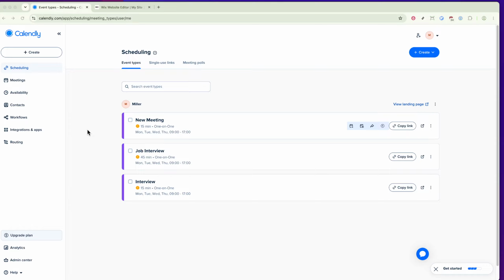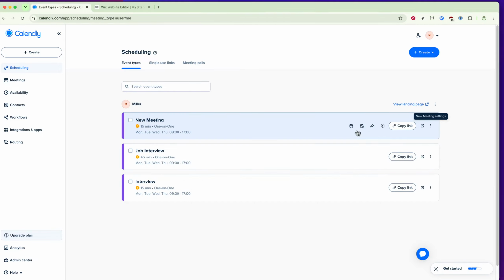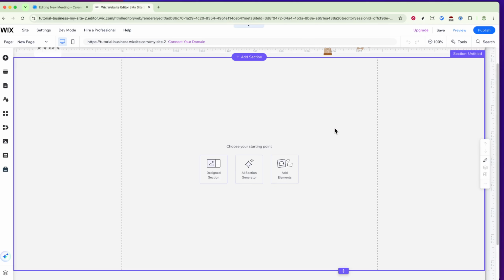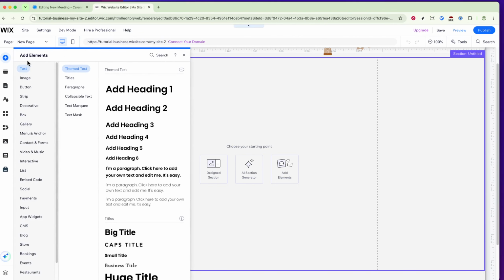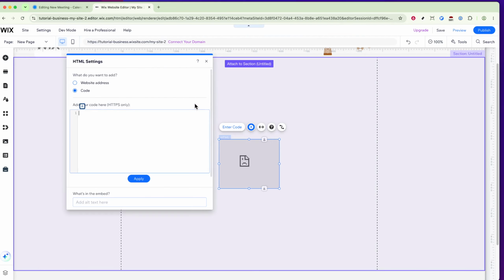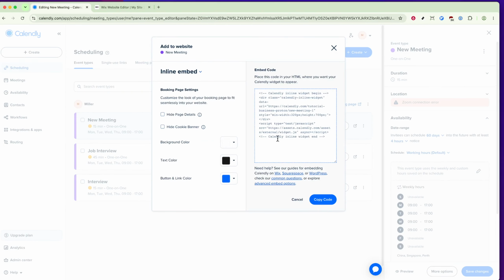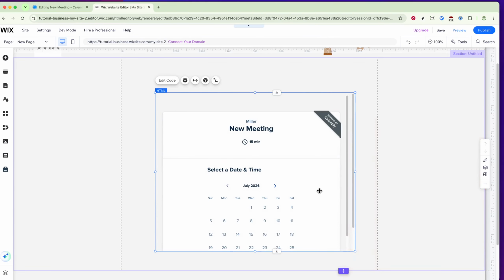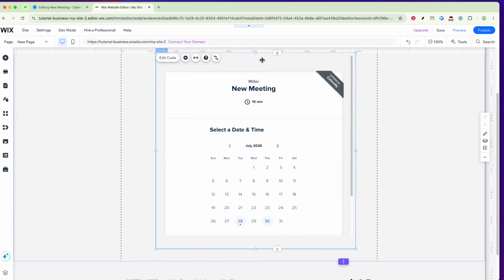How to Embed Calendly Into Wix (Step-By-Step) [2026 guide]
00:00 Introduction
00:31 Why Use Calendly on Wix
00:48 Accessing Your Calendly Link
01:33 Navigating the Wix Editor
02:13 Embedding the Calendly Link
02:43 Customizing the Embed
03:31 Final Steps and Recap